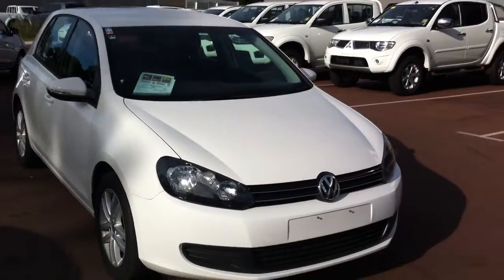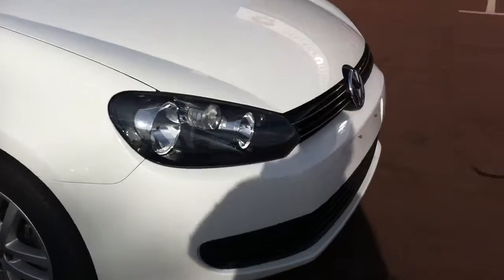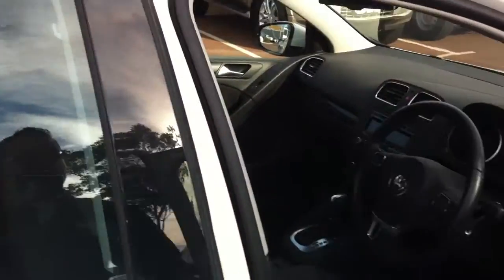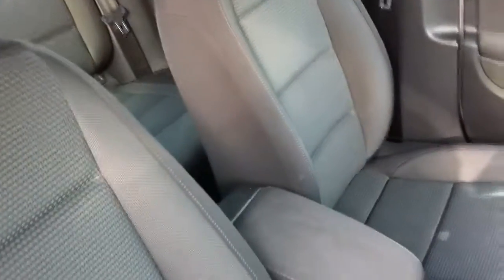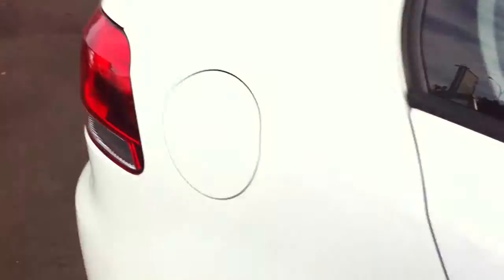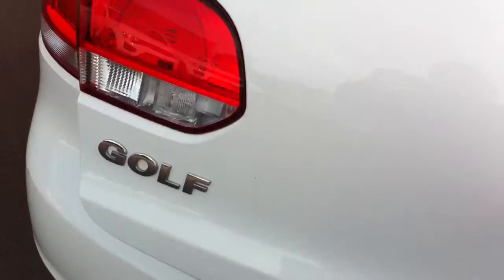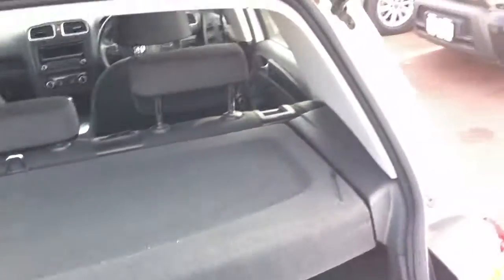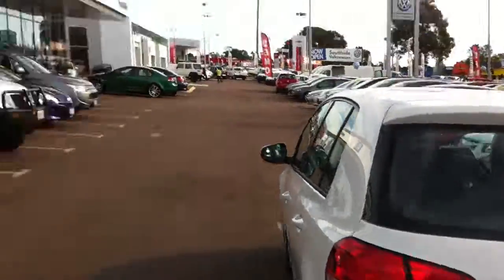2013 VW Golf 118Tsi Auto Jas